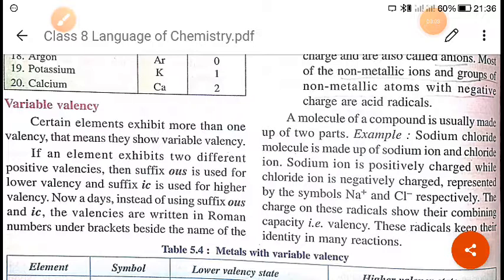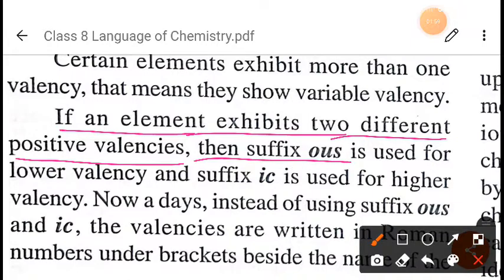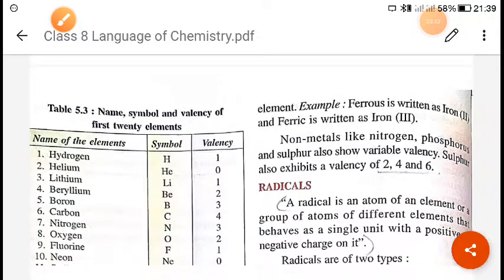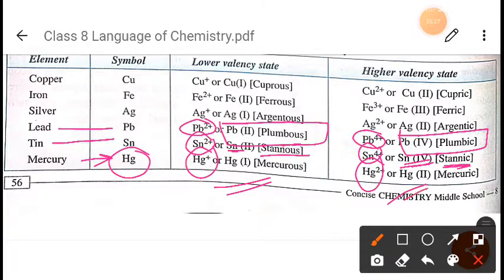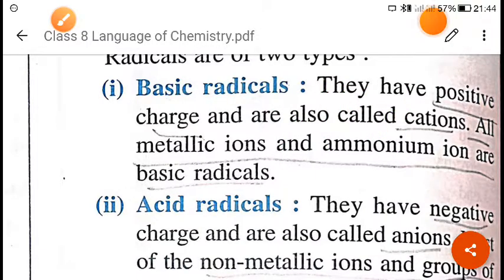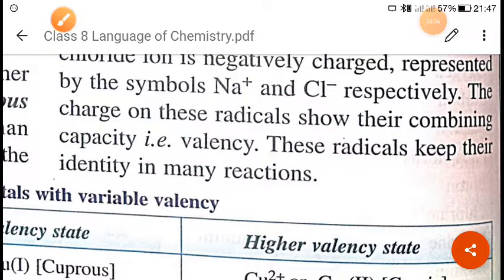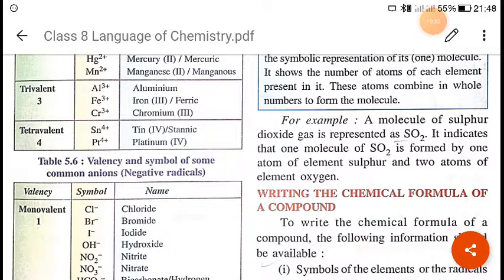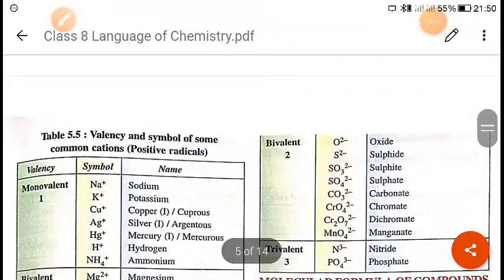Class 8 The Language of Chemistry L-2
Here we have discussed about the variable valency.